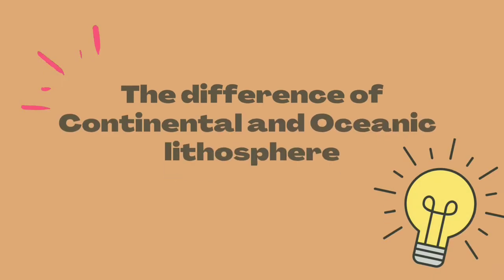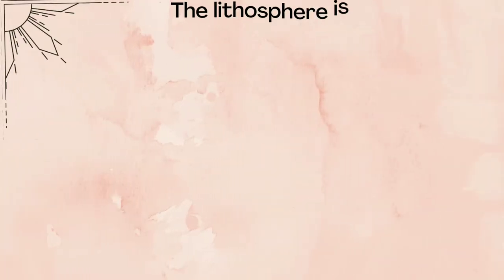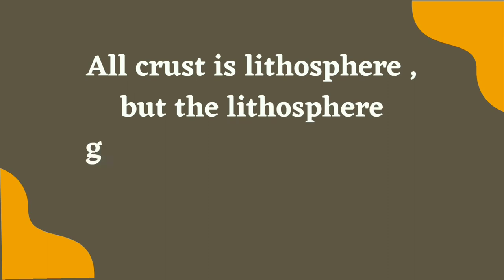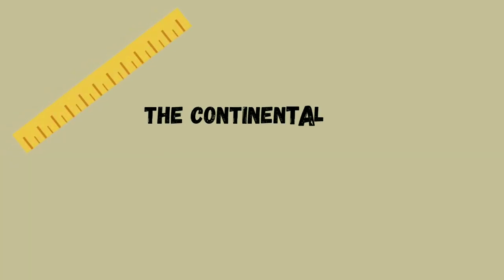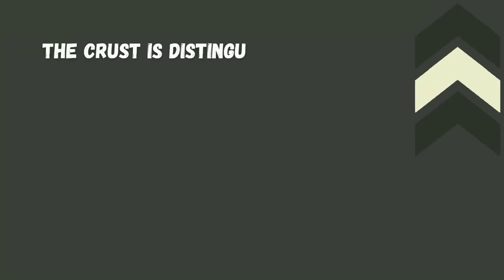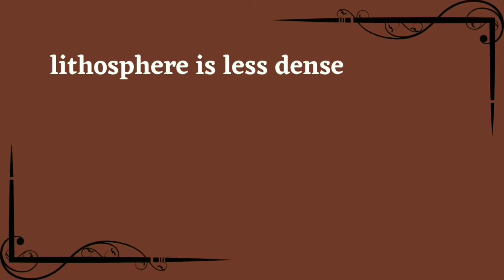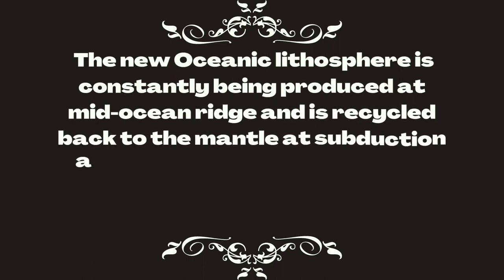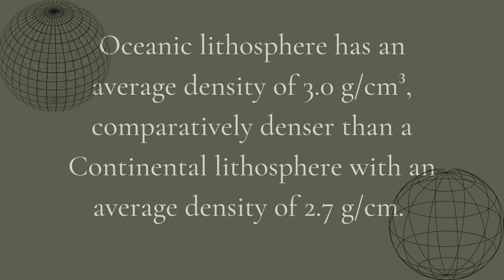Difference of Continental and Oceanic Lithosphere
Most Essential Learning Competency: Describe and relate the distribution of active volcanoes, earthquake epicenters, and major mountain belts to Plate Tectonic Theory (S10ES – Ia-j-36.1)
Activity 1: Let’s Compare (Reenactment)
Objective: Differentiate oceanic and continental crust

Primary Source: e-SLM Week 1 Science Quarter 1
Secondary Source: (See the video itself for citation, if any writing were included)
Created, Edited, and Produced by: Grade 10 Learners Section E, SY 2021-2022 (a Siyensikula task compilation)